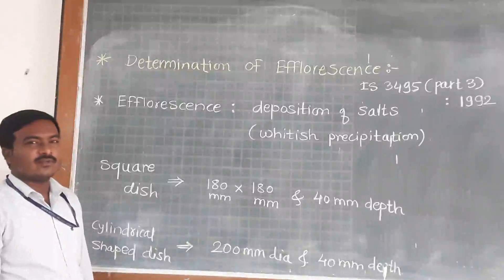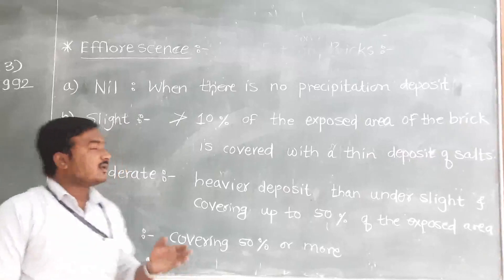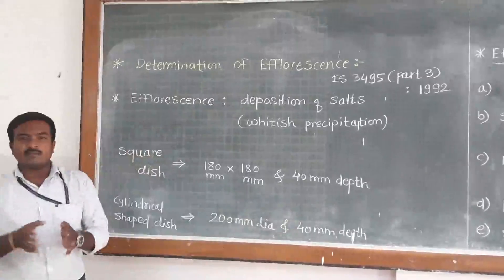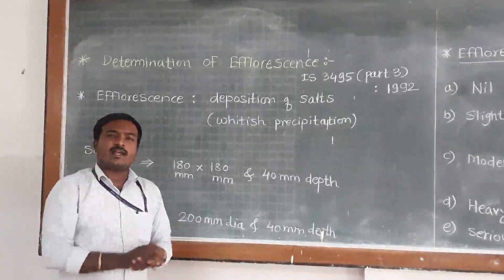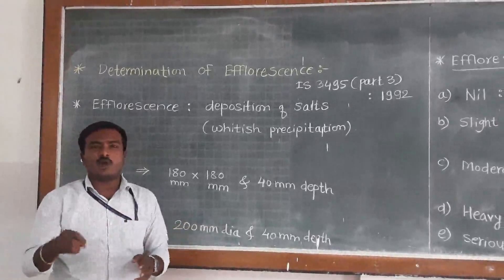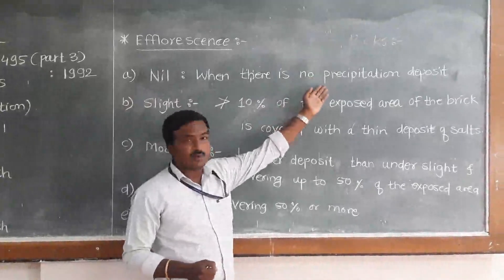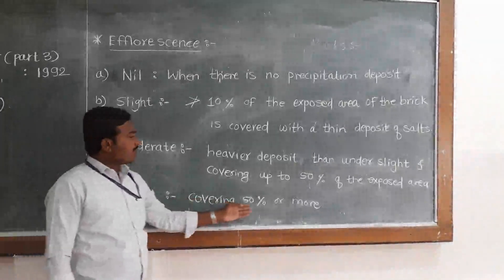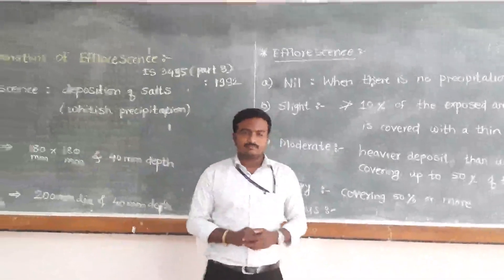Efflorescence Test on Bricks